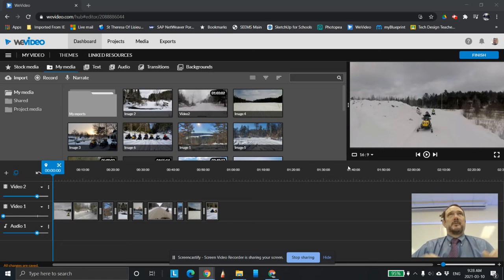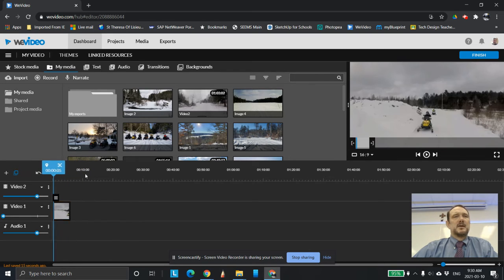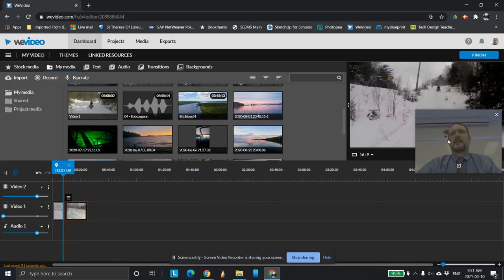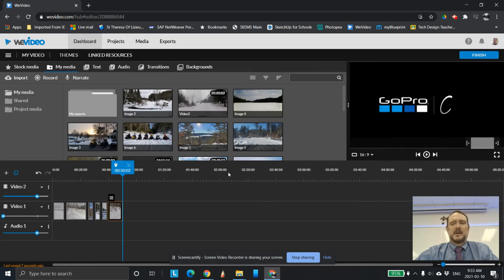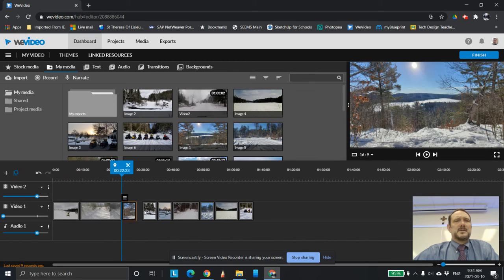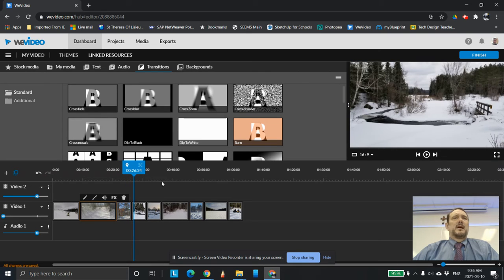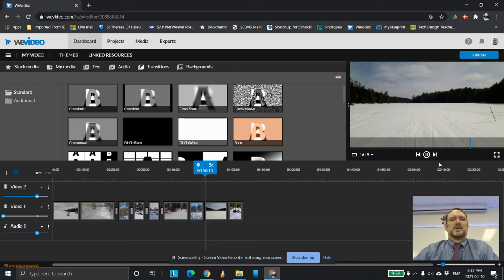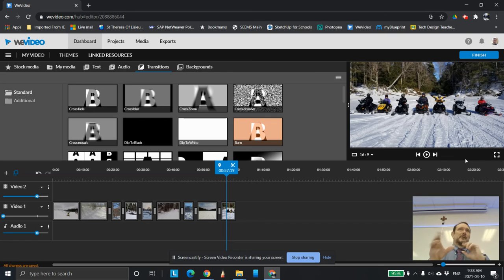WeVideo Tutorial 2 Video and Transitions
In this video we will bring in video files and still shots. Once they are positioned we will then add transition effects.